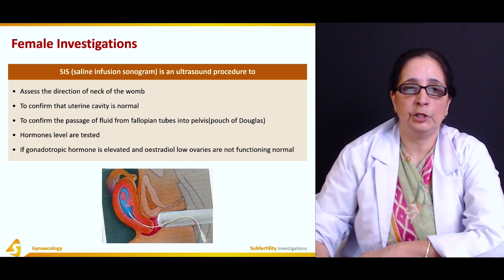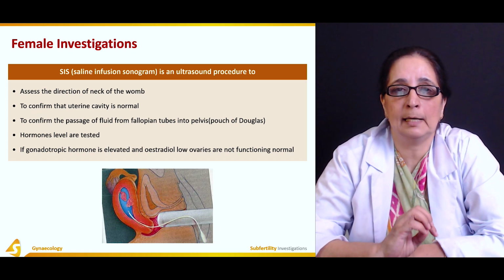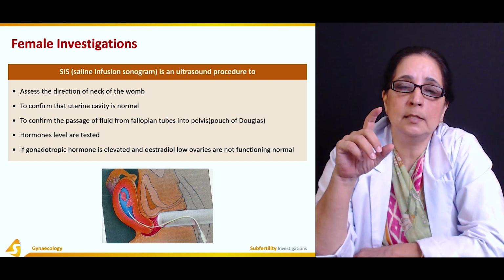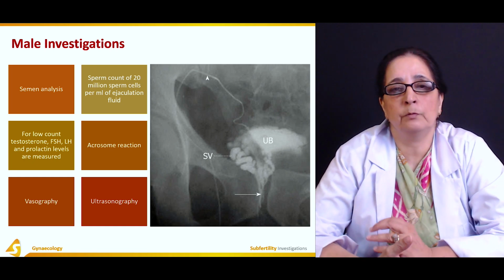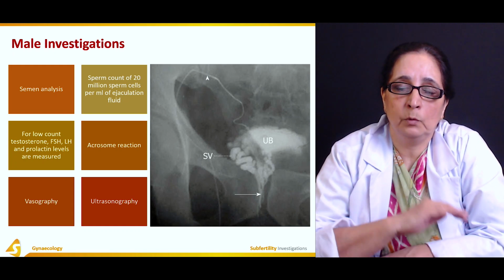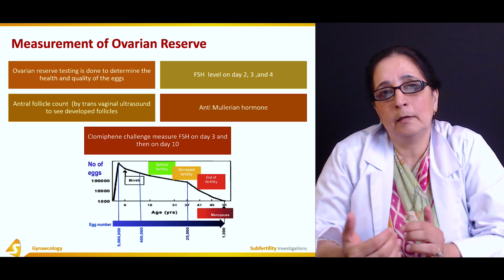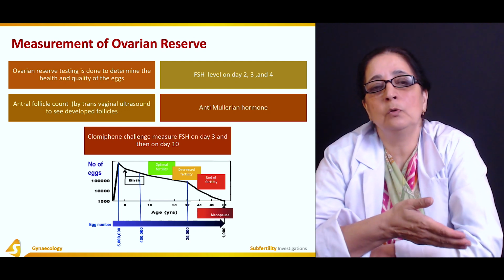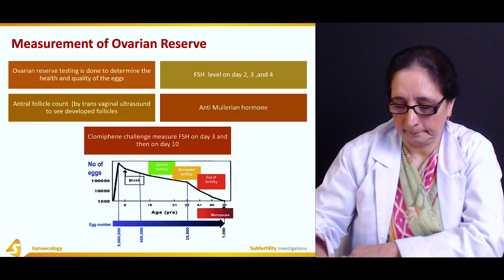Subfertility - Investigations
Various diagnostic tools for exploring underlying causes of subfertility in both genders are addressed. For female patients, fertility and obstetric imaging tools like saline infusion sonogram (SIS) and ovarian reserve measurement are discussed. In male patients, the importance of semen analysis for sperm count and ultrasonography for conditions of the scrotum in investigating infertility is highlighted.